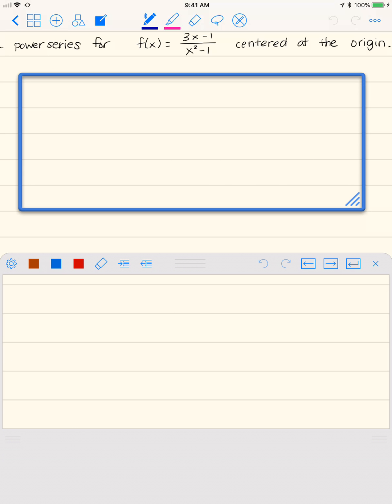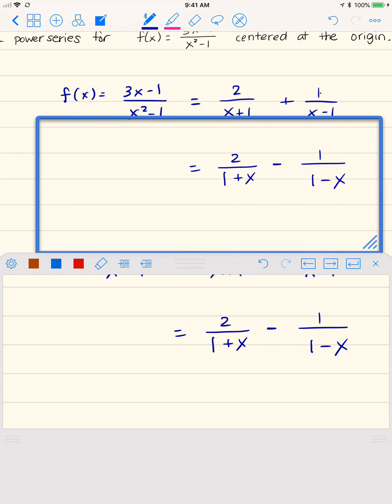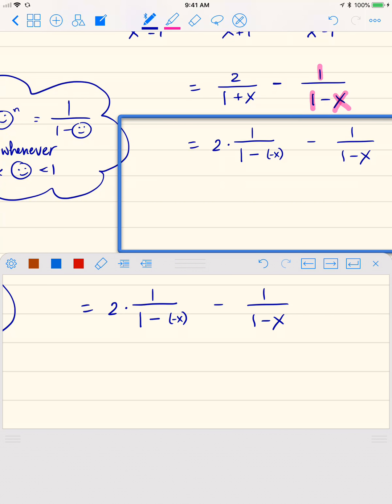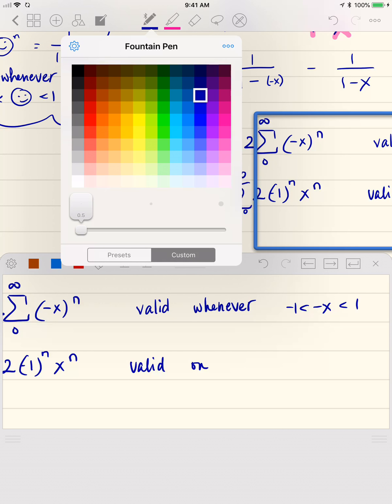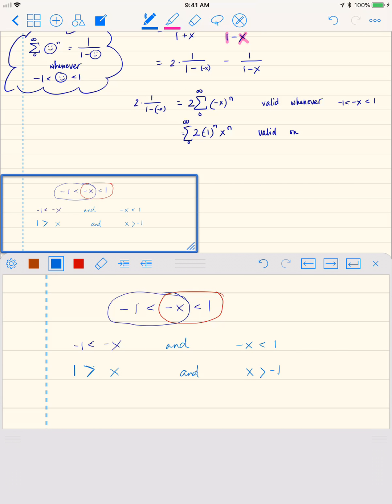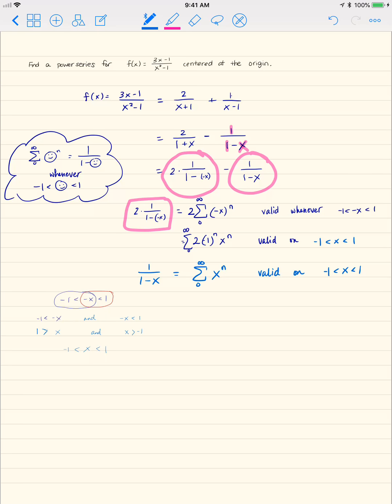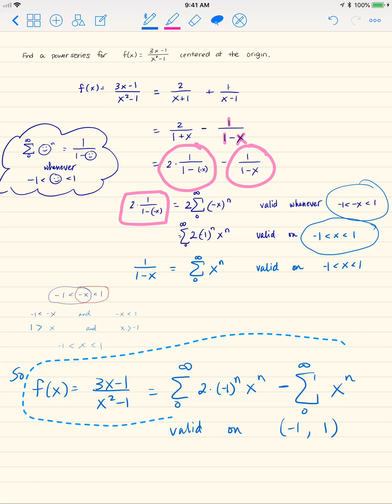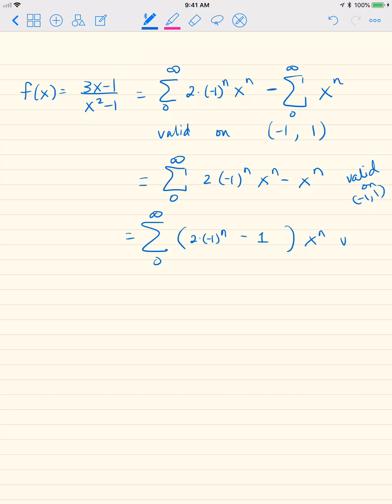3B Manipulating Power Series: Example 5